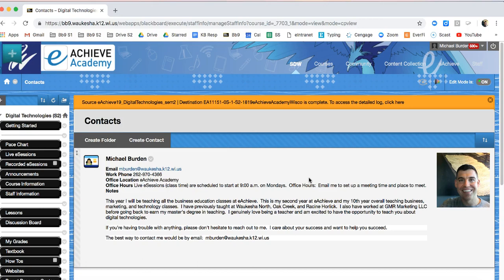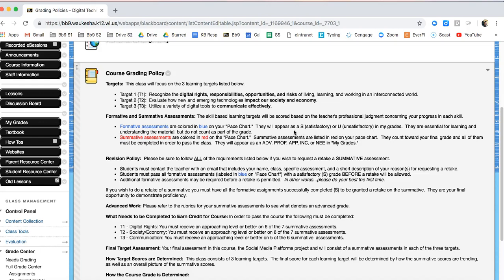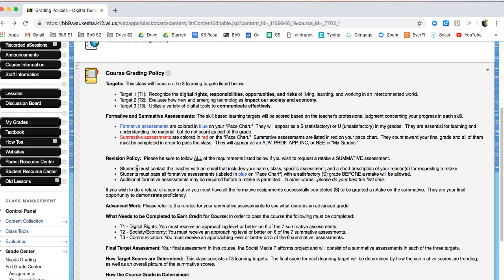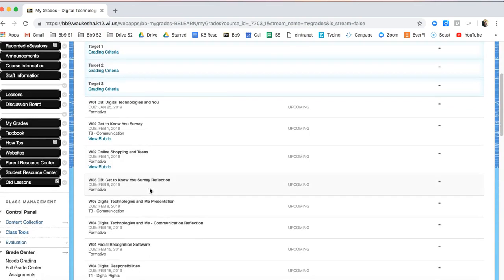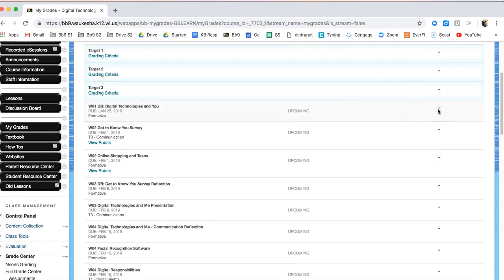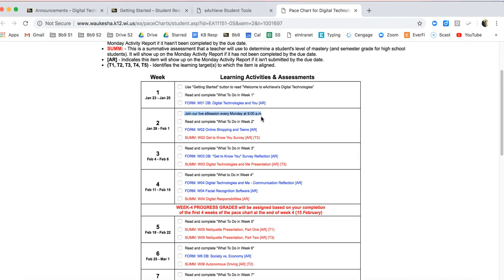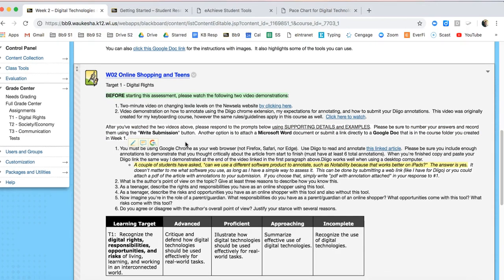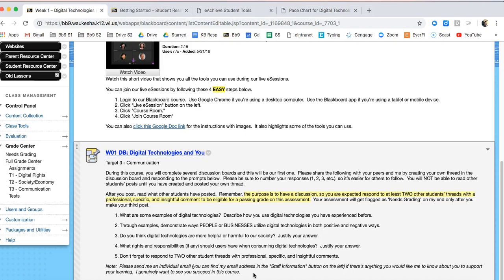Intro to Digital Technologies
A video I created to demonstrate to students what they need to know about to succeed in this course.